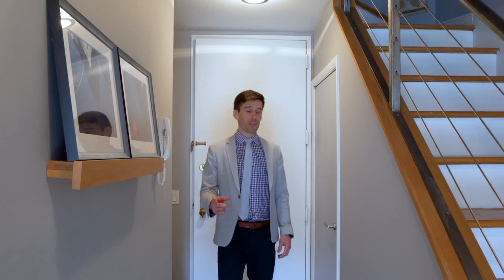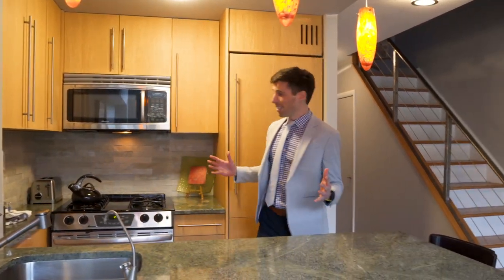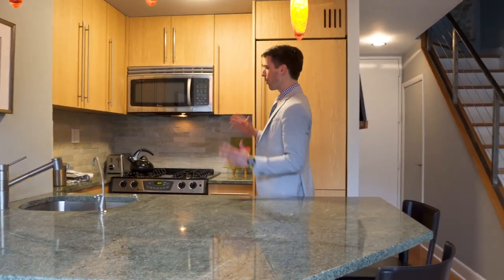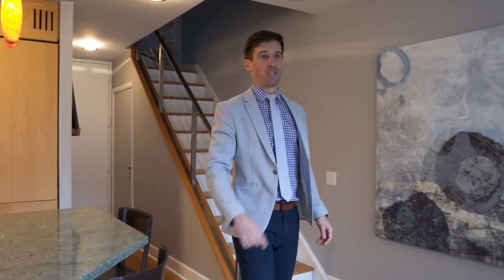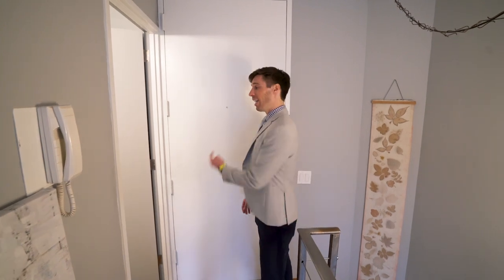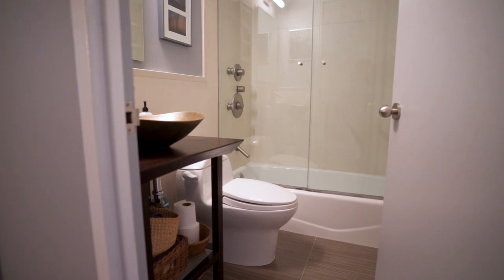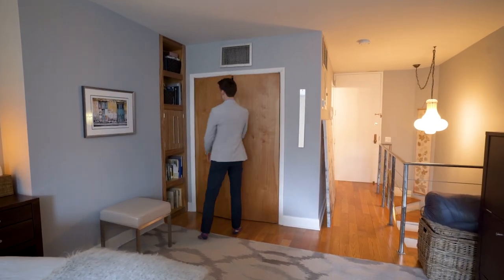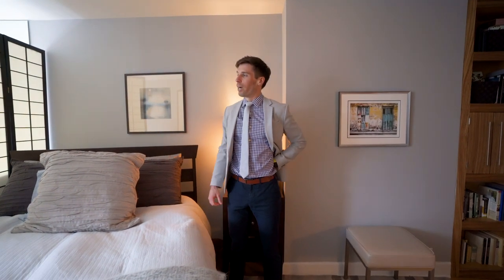Luxury Duplex Condo Tour, Upper West Side | Full Amenities & Stunning Views | 250 West 90th Street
Explore this luxury duplex condo on New York's Upper West Side, a perfect blend of modern and classic elements with unique amenities. This condo offers a spacious kitchen with a one-stone countertop hand-picked from Brooklyn, ideal for cooking and entertaining. The duplex features a full-height ceiling, multiple bathrooms including a rain shower and heated floors, and expansive closet space in the bedroom. Marvel at the breathtaking views from the top floor, an exclusive feature of this property. Located near the Express train, this condo combines comfort with convenience.

Don't miss the opportunity to see this stunning property and all it has to offer. For more information or to schedule a viewing, shoot me an email today!